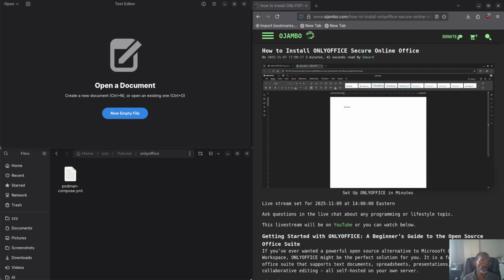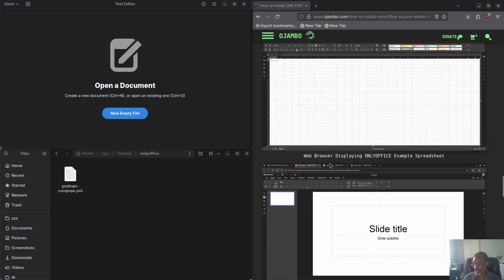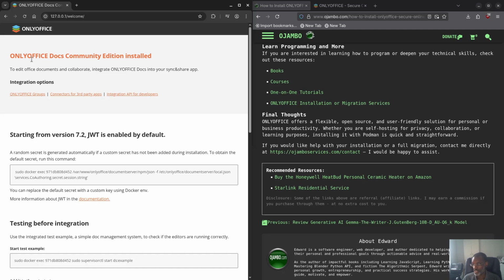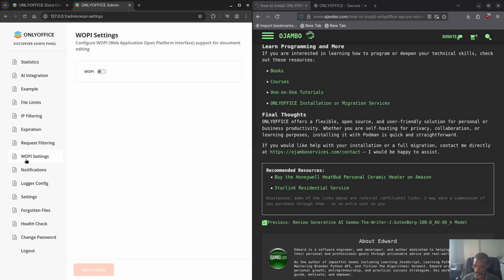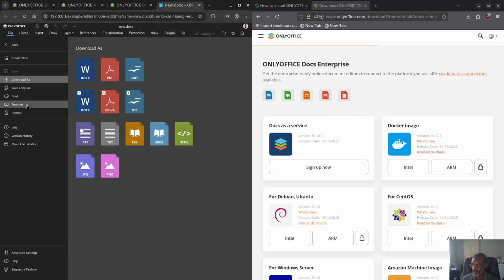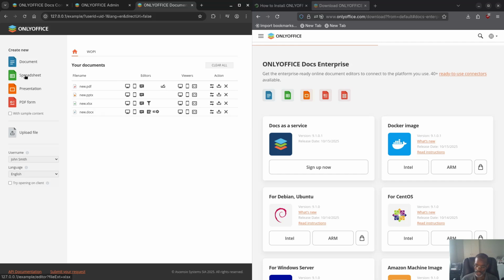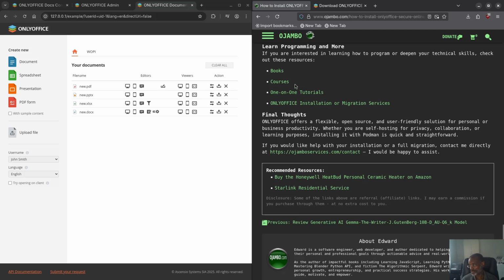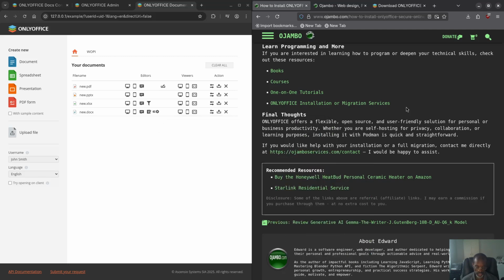How to Install ONLYOFFICE Securely on Your Server (Complete Guide for Beginners)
Welcome to this step-by-step screencast on how to install ONLYOFFICE, the powerful open-source office suite. In this video, we'll show you how to quickly set up ONLYOFFICE on your server using Podman and Podman-Compose. Whether you're looking for a secure, self-hosted alternative to Google Docs or Microsoft Office, ONLYOFFICE has you covered.

🔑 Key Features:

Open-source and fully customizable

Real-time collaborative editing for documents, spreadsheets, and presentations

Easy setup with Podman and Podman-compose

Full control of your data and privacy

Watch the video to learn the easiest way to install ONLYOFFICE on your server.